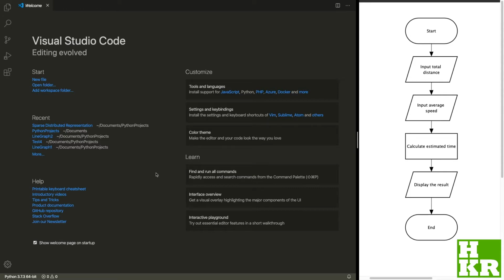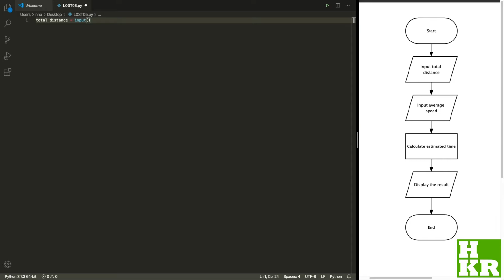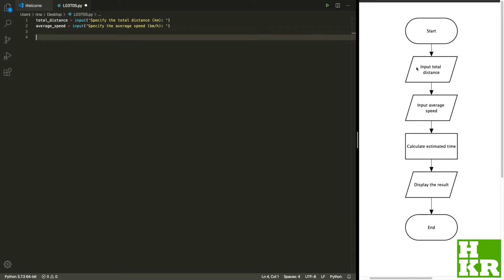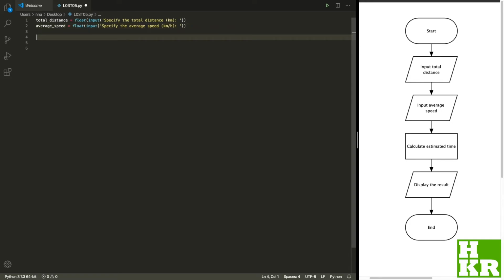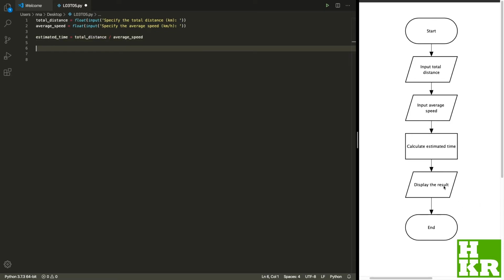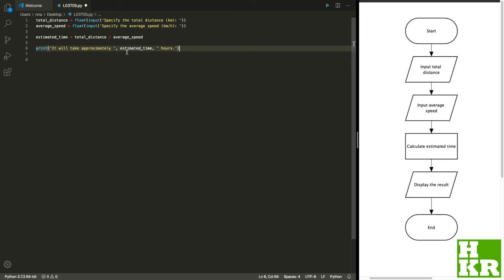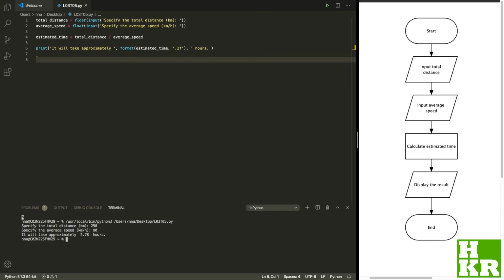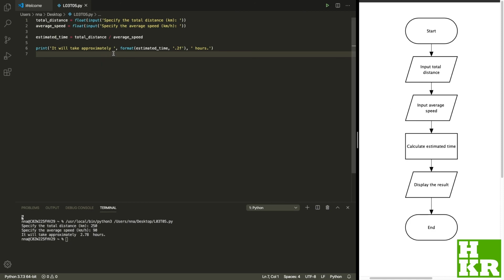Lecture 3 - Task 5 Implementation